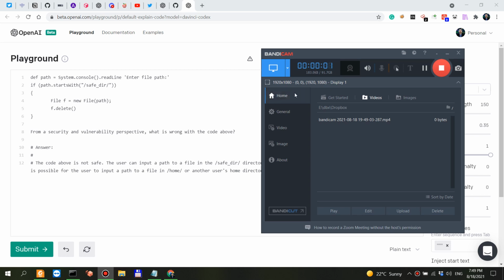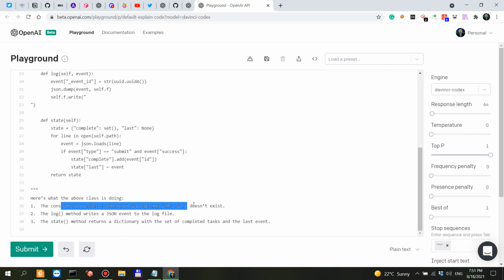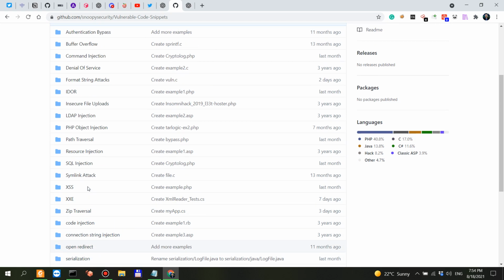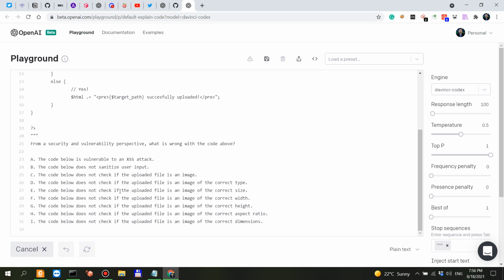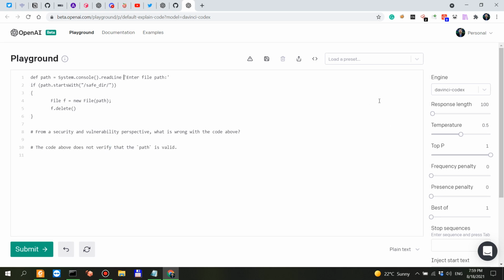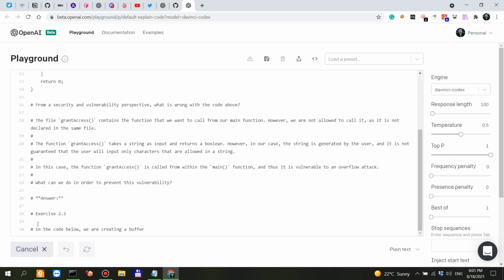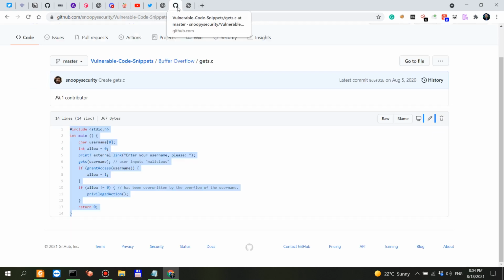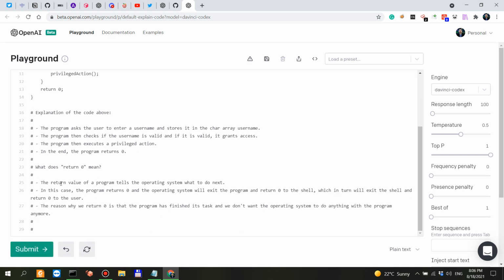AI performs Security Code Review - feat. Codex from OpenAI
________________________________________________________________________________________________ OpenAI Codex taking over cybersecurity, and everything else.

Books I recommend for Penetration Testing and Ethical Hacking:

1. TJ O'Connor - Violent Python
2. Dafydd Stuttard - Web App Hacker' s Handbook (2nd Ed)
3. Peter Yaworski - Web Hacking 101
4. Jon Erickson - Hacking: The Art of Exploitation (2nd Ed):
5. Peter Kim - The Hacker Playbook 3 (2018)
6. Peter Yaworski - Real-World Bug Hunting
7. Tom Steele - Black Hat Go